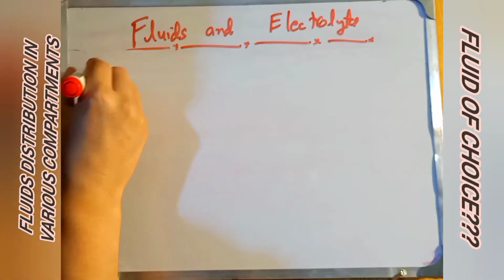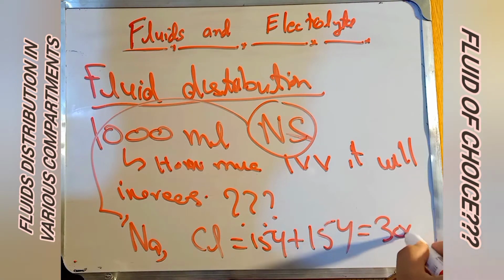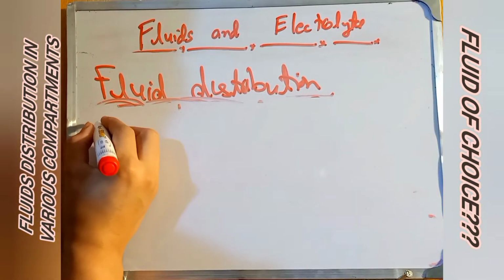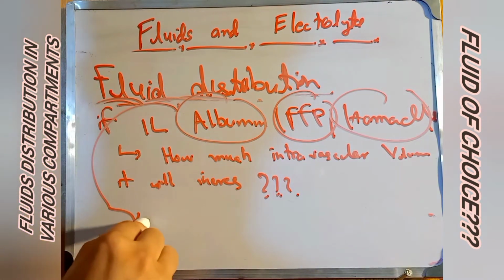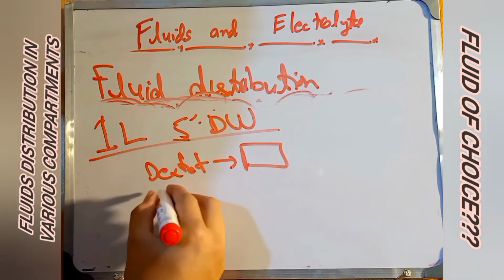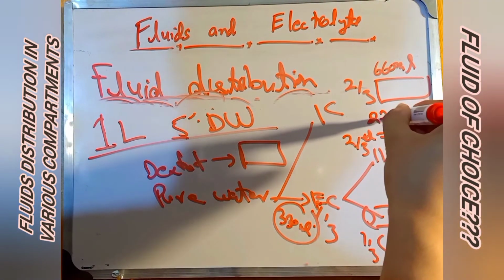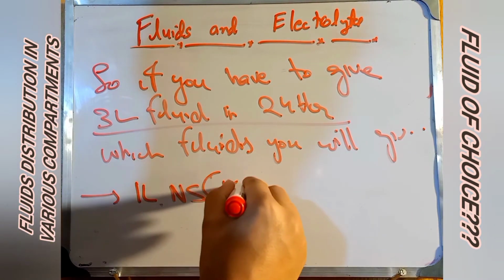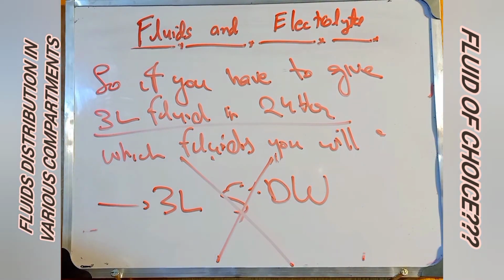Distribution Of Different fluids in Different Compartments Of Body and Fluid Of Choice???